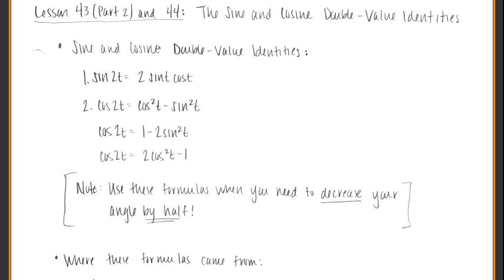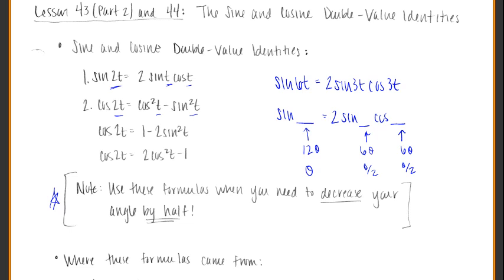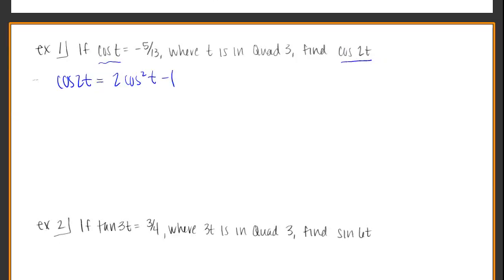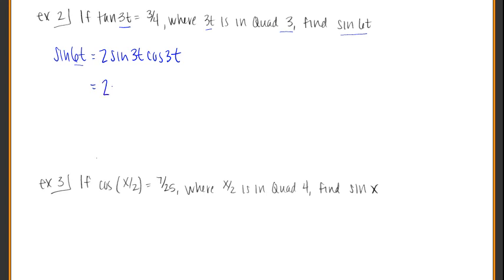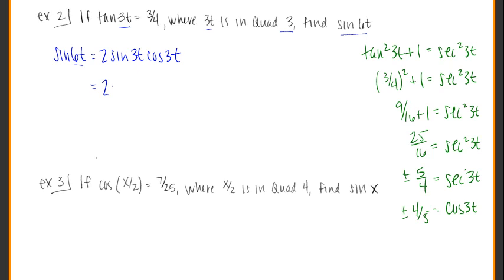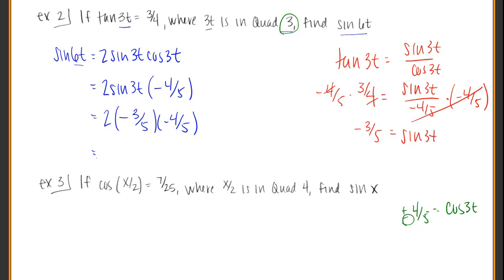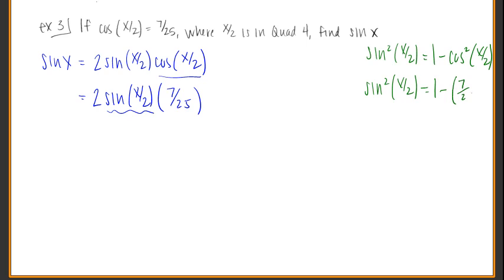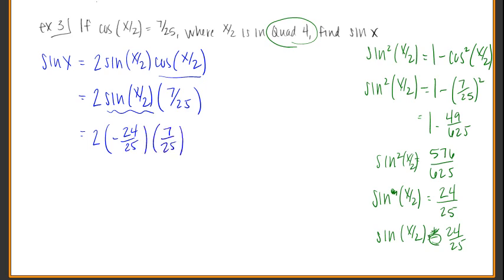2412 - Pre-Calculus - Lesson 43 (Part 2) - Video 1